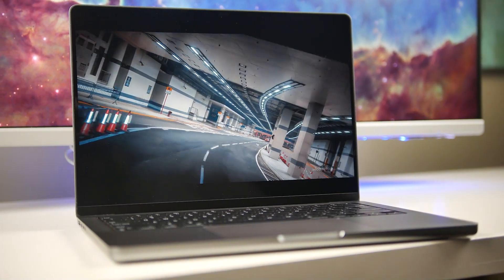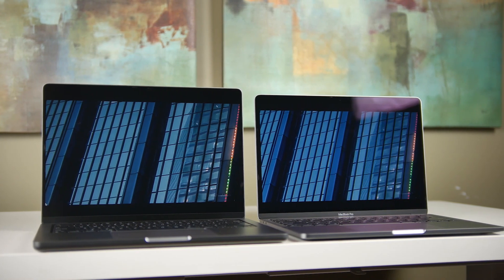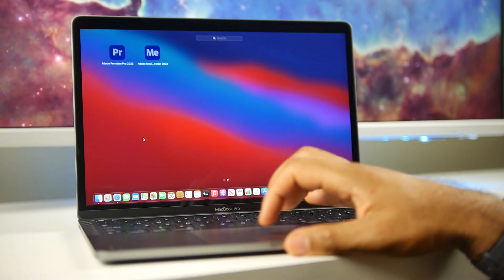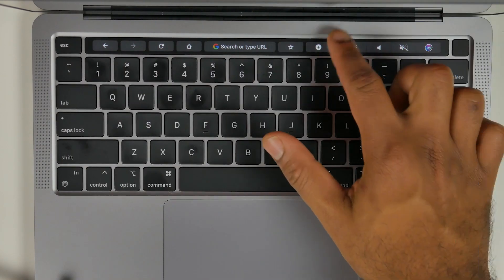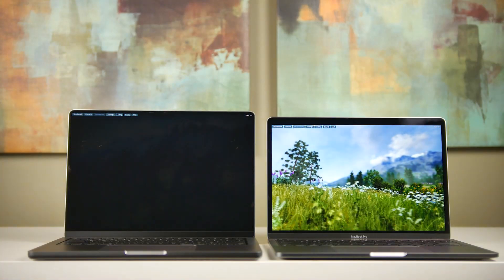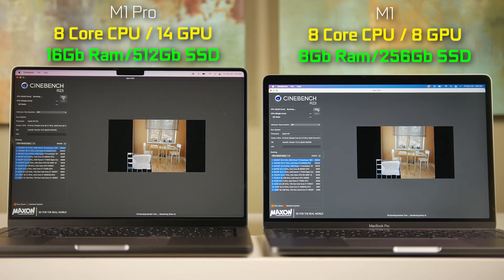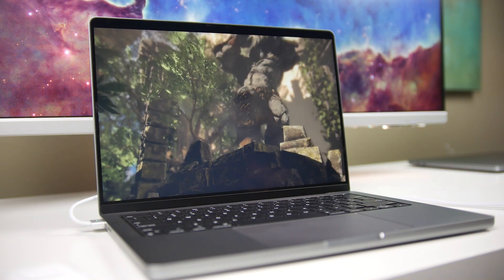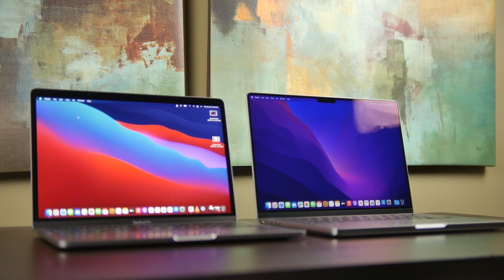14" MacBook Pro M1 Pro vs 13" MacBook Pro M1 - Worth The Upgrade?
Here is our comparison between the 14-inch & 13-Inch Macbook Pro.

MacBook Pro vs Surface Laptop Studio:
Available soon